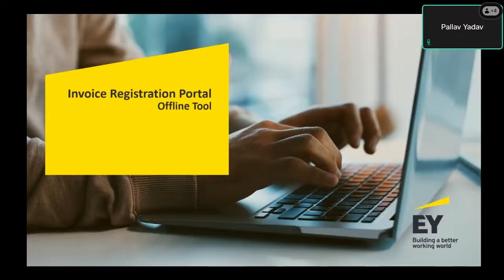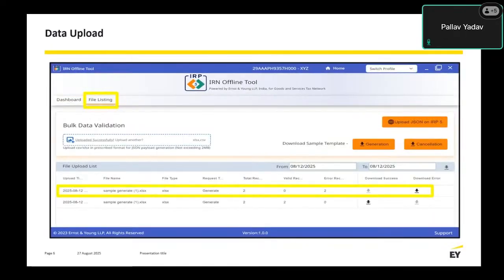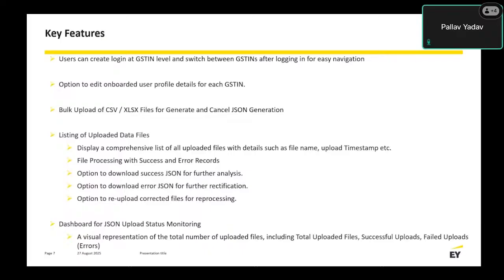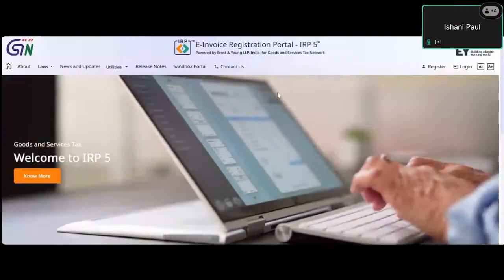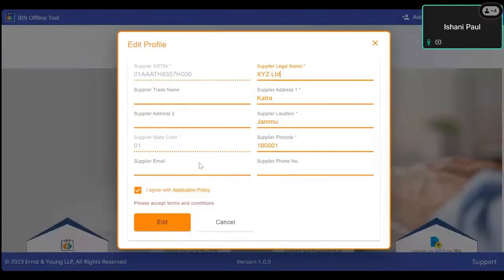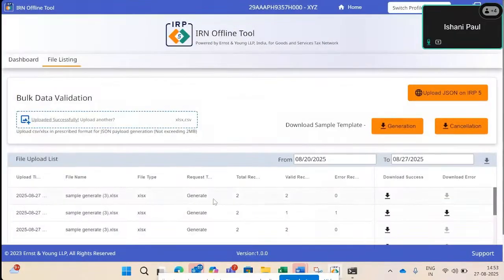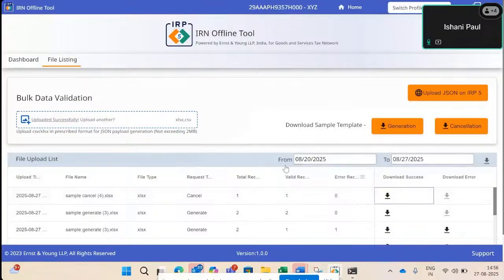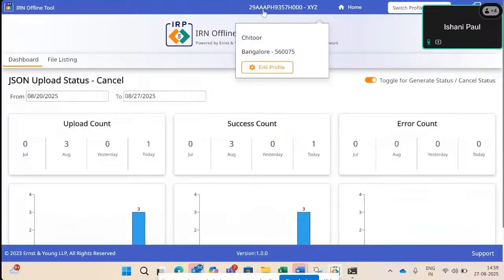GSTN Weekly Webinar Series on e-Invoice IRP Offline Tools : Chat with EY IRP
e-Invoice IRPs Offline Tools is GSTN's weekly webinar series for taxpayers where each IRP will present and demonstrate their respective offline tools and environments.

The aim is to provide regular, structured learning opportunities to taxpayers, GSPs/ASPs, and field officers on various components of the e-Invoicing system.

 This will help improve understanding, reduce dependency on the helpdesk for basic issues and promote ecosystem-wide adoption of best practices.

In this video, Clear IRP will discuss and demonstrate their Offline tool and interfaces.

Introduction
- IRP 5 Offline Tool is a desktop application that gives a provision to upload data generated from billing / ERP systems in a defined CSV / Excel format for generation of JSON file.
- The generated JSON file can further be uploaded on the IRP 5 web portal for bulk IRN generation / cancellation.
- The tool is available for download post login under Utilities option.

User Profile Creation on e-Invoice 5 IRP
Dashboard & Navigation
Ready to use JSON
Well structured, Government compliant JSON file for seamless upload
Key Features
- Users can create login at GSTIN level and switch between GSTINs after logging in for easy navigation
- Option to edit onboarded user profile details for each GSTIN.
- Bulk Upload of CSV / XLSX Files for Generate and Cancel JSON Generation
- Listing of Uploaded Data Files
  o Display a comprehensive list of all uploaded files with details such as file name, upload Timestamp etc.
  o File Processing with Success and Error Records
  o Option to download success JSON for further analysis.
  o Option to download error JSON for further rectification.
  o Option to re-upload corrected files for reprocessing.

- Dashboard for JSON Upload Status Monitoring
  o A visual representation of the total number of uploaded files, including Total Uploaded Files, Successful Uploads, Failed   Uploads (Errors)

Resources for Taxpayers

GSTN has developed a Master e-Invoice Portal for comprehensive e-Invoice related services: National e-Invoice Portal.

Available features include:
1. Check Enablement Status
2. HSN Master codes for reference
3. Verify B2B e-invoice IRN
4. Enable Me for e-Invoice
5. e-Invoice Exemption Declaration
6. Search IRN
7. Verify B2B e-Invoice

Authorized Invoice Registration Portals (IRPs)

Abbreviations
1.  IRP: Invoice Registration Portal
2.  IRN: Invoice Reference Number
3.  AATO: Annual Aggregate Turnover